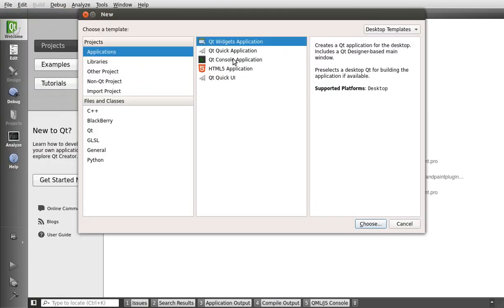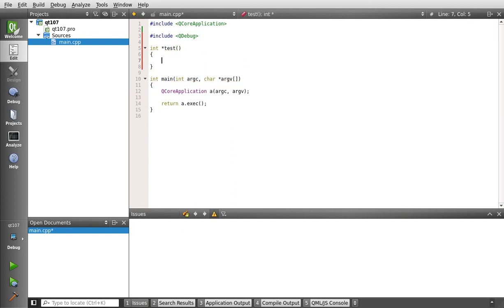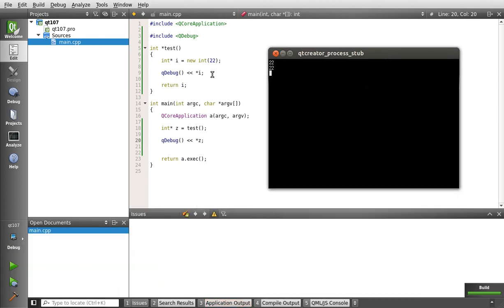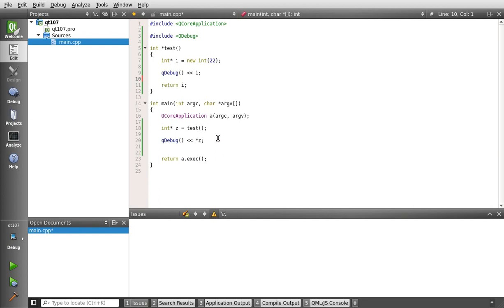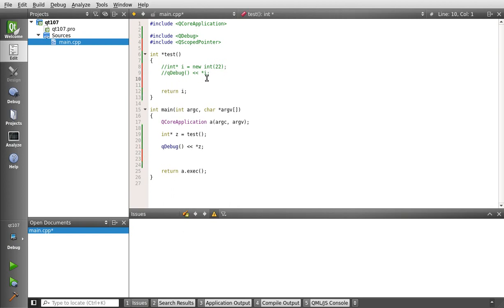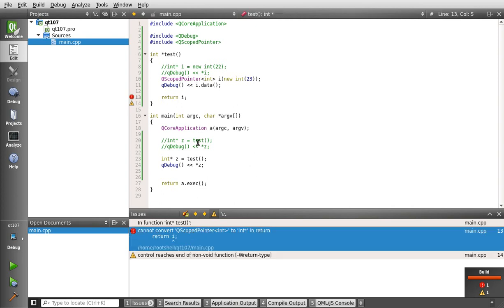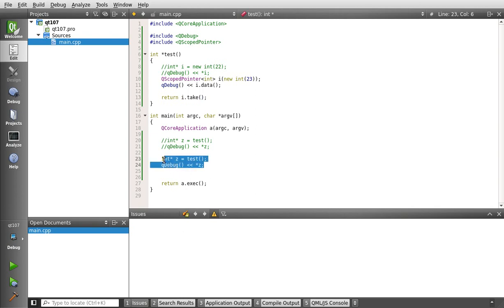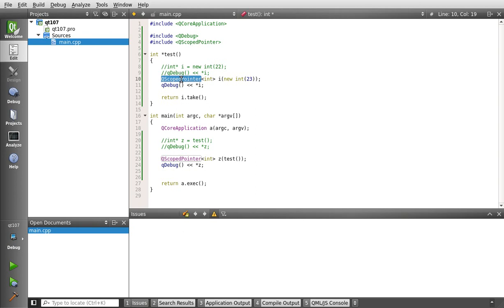Qt 107 - QScopedPointer